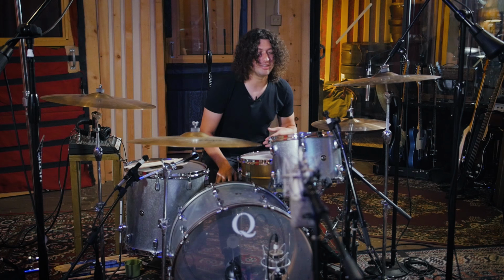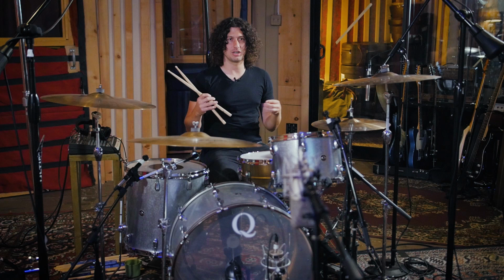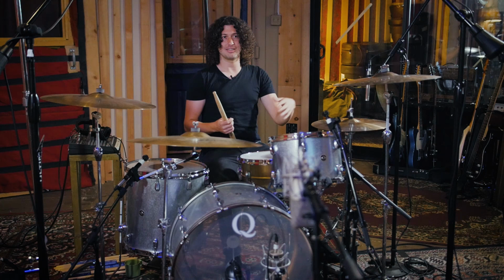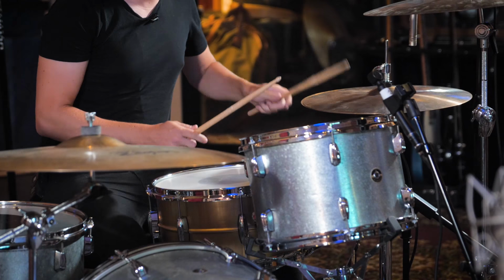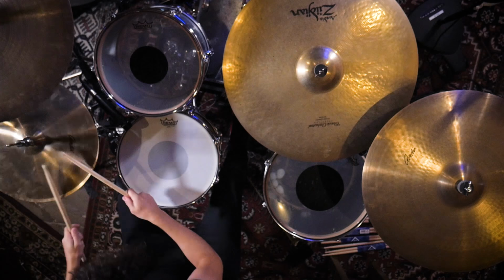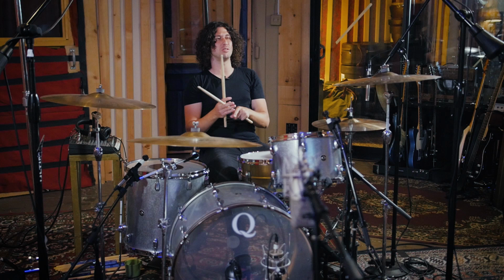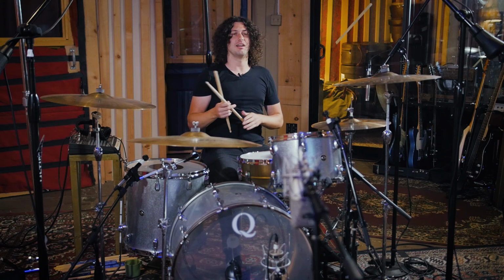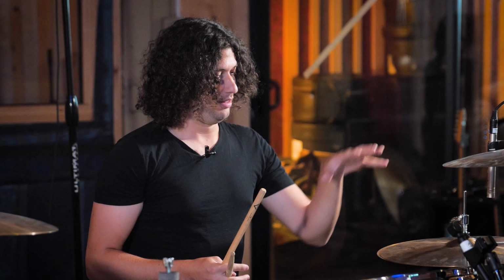Ilan Rubin Teaches Stewart Copeland-Style Hi-Hat Techniques | Reverb Learn to Play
Drummer Ilan Rubin (Nine Inch Nails, Angels & Airwaves)'s influences are many, but today he focuses on the glorious and unpredictable drumming of The Police's Stewart Copeland. Watch as Ilan gives us a lesson in nailing Copeland's hi-hat technique.

Ilan's Setup:
Drums: Q Drum Co. Galvanized Steel in 13", 16", and 24" shells.
Cymbals: Zildjian Avedis
Heads: Remo
Hardware: DW
Sticks: Vater